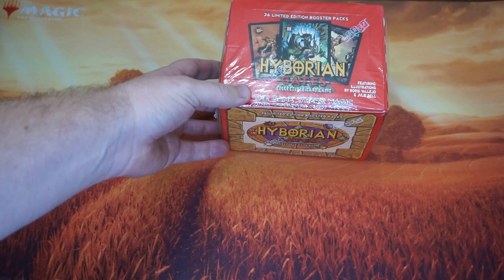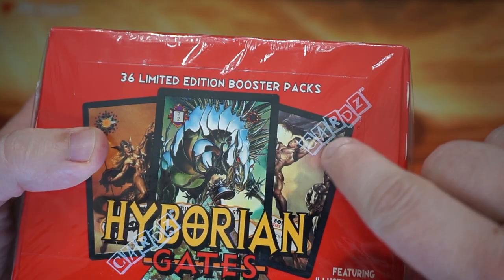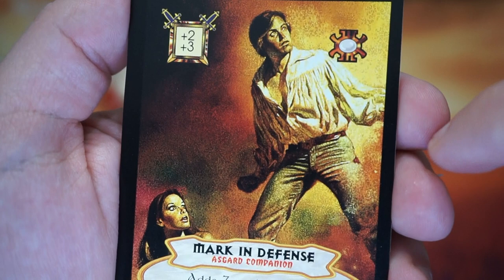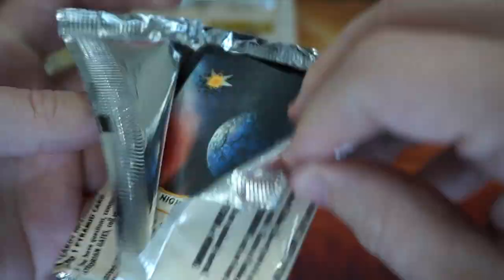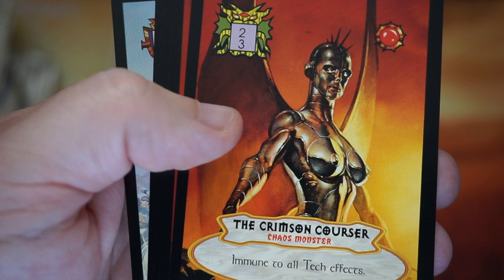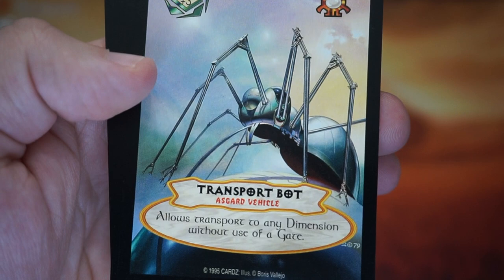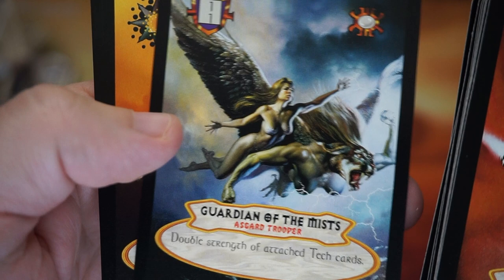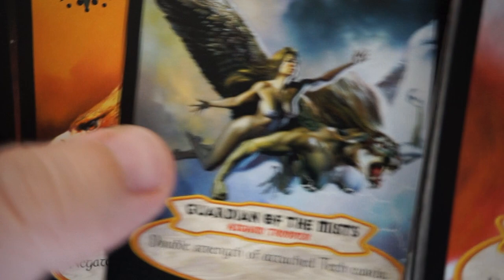Exploring Hyborian Gates - Art by Julie Bell & Boris Vallejo! Marvel Masterpieces 1996 Artists!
In 1995, CARDZ released this weird CCG called Hyborian Gates. This game would likely have been completely lost to history if it wasn't for this one special thing... ALL of the cards in the set feature artwork by Julie Bell and Boris Vallejo! The same artists that did ALL of the art for Marvel Masterpieces 1996 (the rarest and most expensive of all the Marvel sets).

Let's see how these cards look. Are they worth collecting? They're certainly affordable in comparison to the Marvel cards.